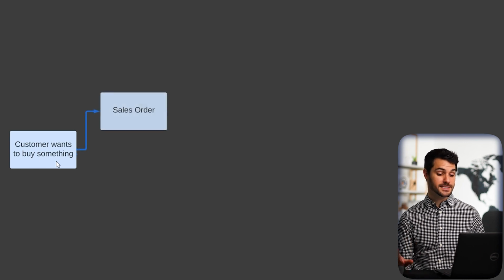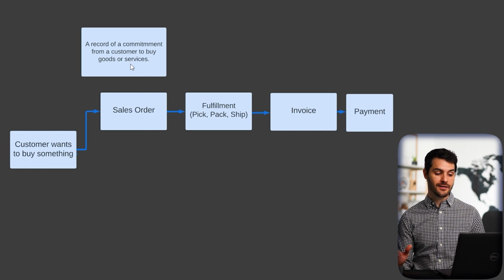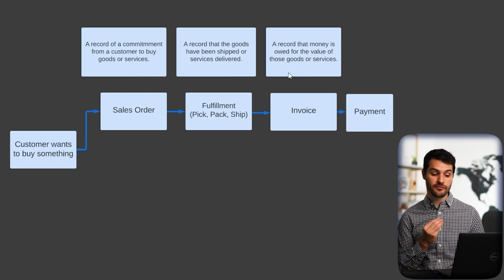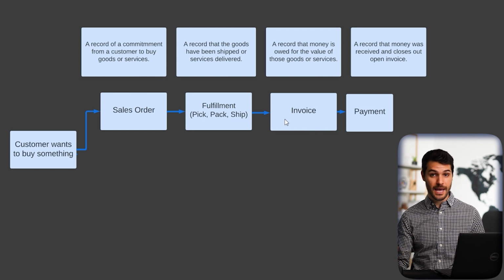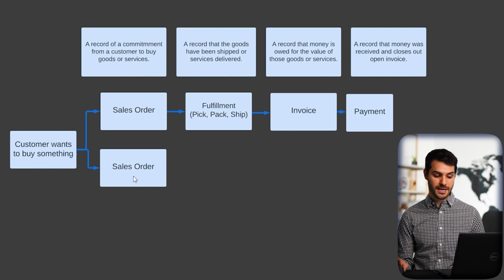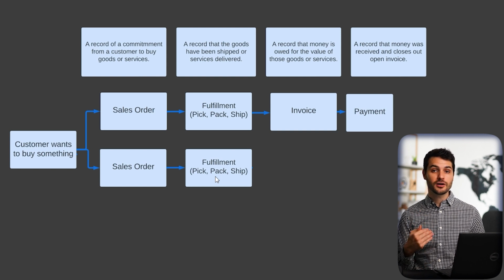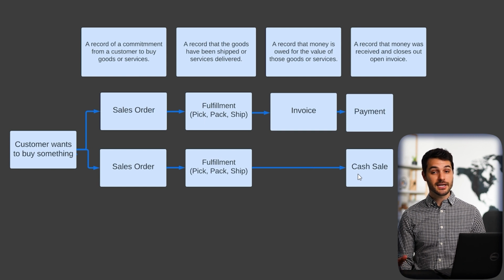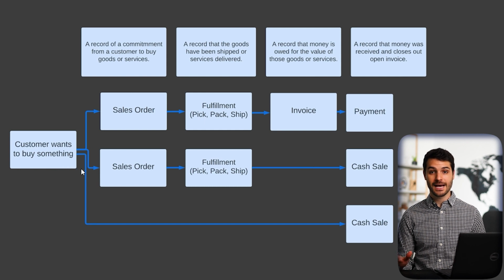NetSuite Order to Cash Process Flow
In this video, we break down the Order to Cash Process Flow and some common patterns for it. This is one of the most important aspects of NetSuite and it's imperative to understand it's various parts.

These videos are part of a series of NetSuite courses, which you can access

Intro - 00:00
Basic Order to Cash Pattern - 00:15
Definitions - 00:57
Order to Cash Example - 1:27
No Invoice Order to Cash Pattern - 2:20
Cash Sale Order to Cash Pattern - 3:39
Outro - 4:19